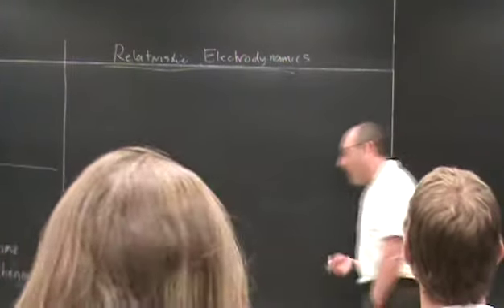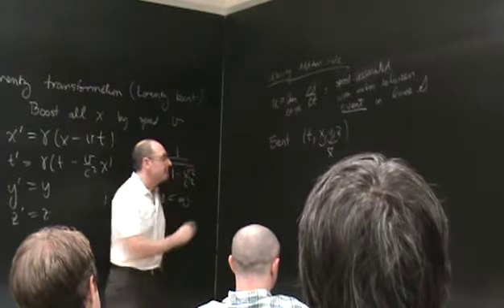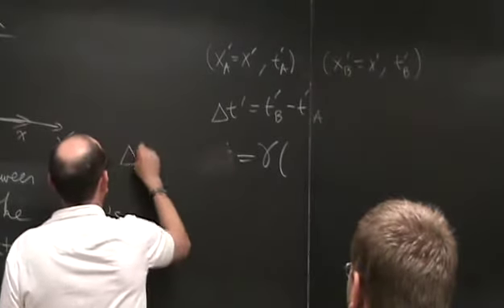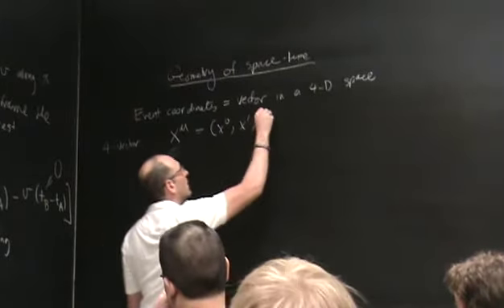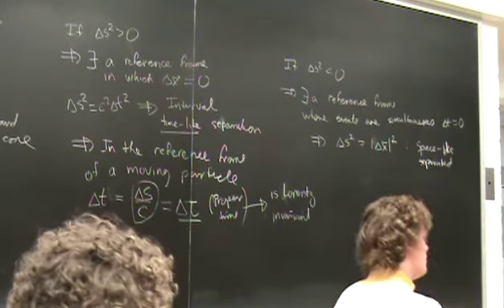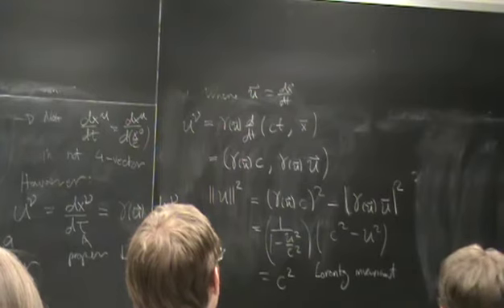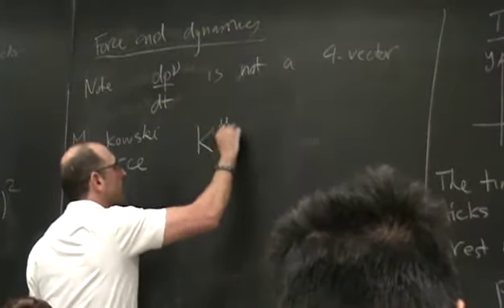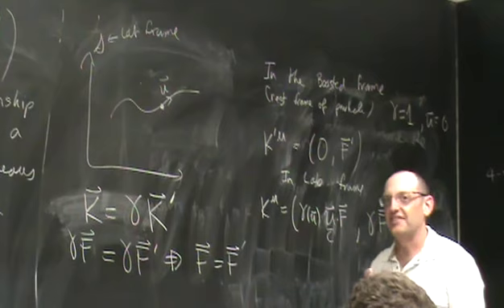Lecture 28: Relativity review, four-vectors, relativistic mechanics